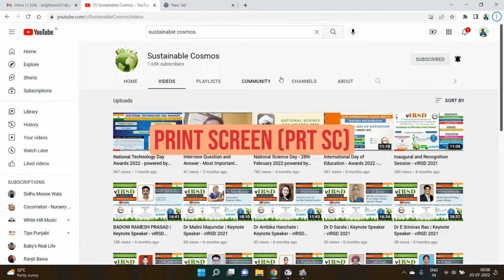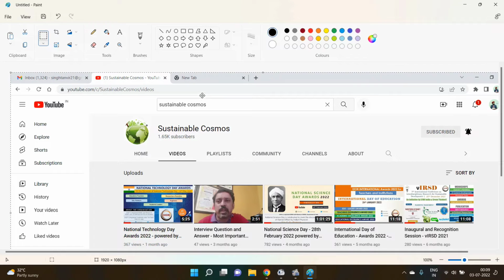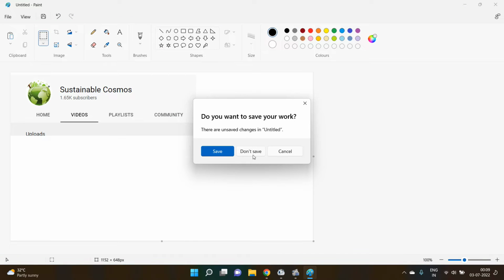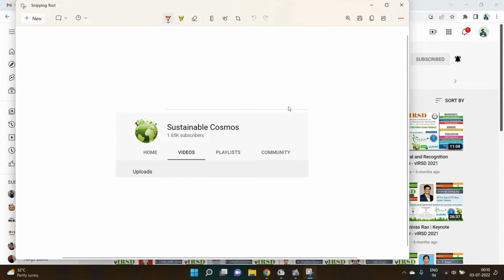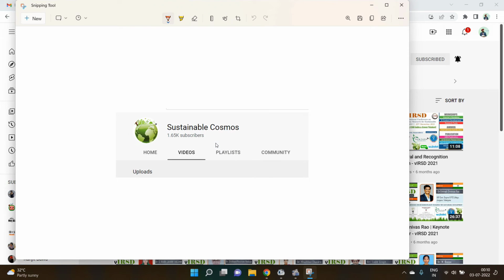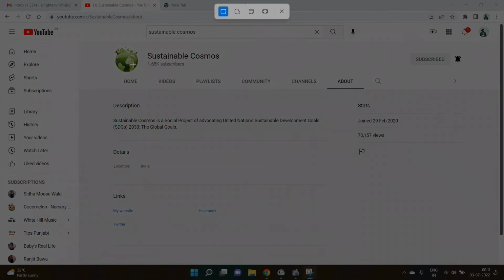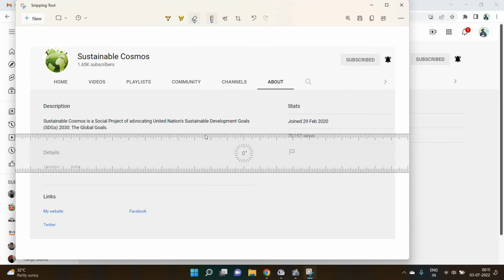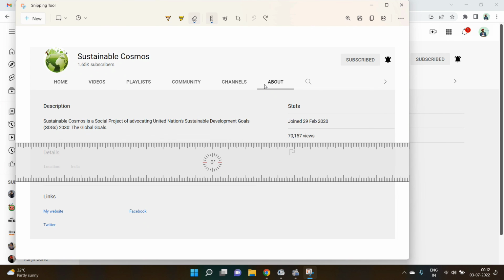How to take screenshots in Computer System - Useful Tools | TechHAX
Learn How to take screenshots in Computer System in a simple ways - Very useful tools.